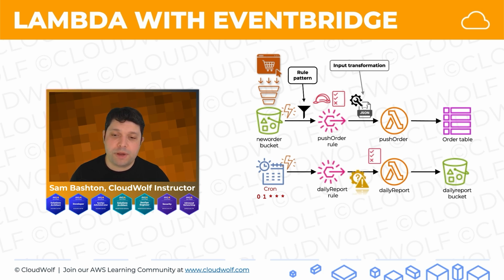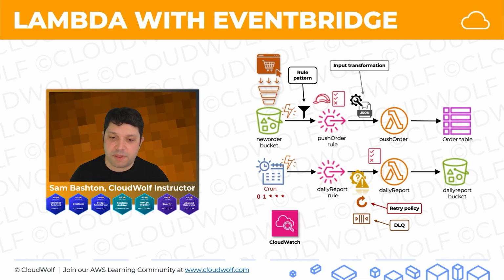AWS Lambda with EventBridge Explained | Triggers, Cron Jobs & Dead Letter Queues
In this AWS tutorial, learn how AWS Lambda integrates with EventBridge to create powerful, event-driven automation and scheduling workflows.

We’ll cover how EventBridge triggers Lambda functions, handles retries, and can run on a schedule using cron expressions — all while connecting multiple AWS services together.

🔹 Key Topics Covered:

What is AWS EventBridge?

How Lambda integrates with EventBridge

Real-world example: S3 event triggers Lambda to write to a database

Setting up scheduled jobs using cron expressions

Triggering Lambda from multiple AWS services

Setting IAM permissions for EventBridge → Lambda integration

Handling Lambda function failures with retries and Dead Letter Queues (DLQ)

Debugging with CloudWatch Logs and CloudTrail

📘 Perfect for: AWS exam takers (CCP, Solutions Architect, Developer), Cloud engineers, and DevOps professionals working with event-driven architectures.

⏱️ Timestamps
00:00 – Intro to Lambda with EventBridge
00:20 – Example: S3 triggers Lambda
00:40 – Scheduled jobs with cron expressions
01:00 – Triggers from EC2 and other AWS services
01:25 – Permissions and IAM policies
01:40 – Handling failures and Dead Letter Queues
02:00 – Debugging with CloudWatch & CloudTrail